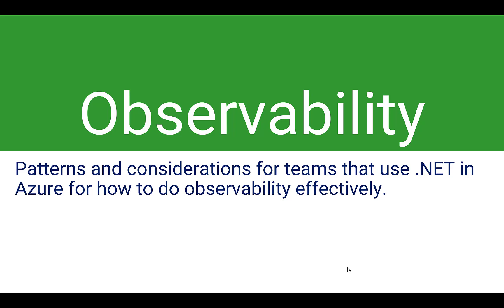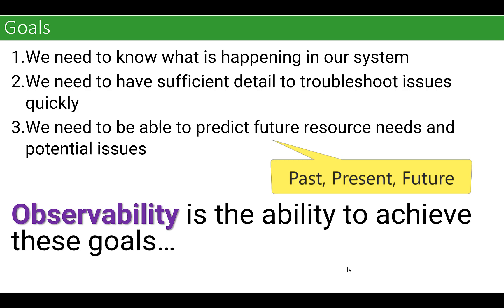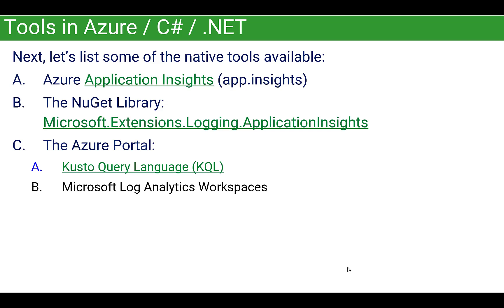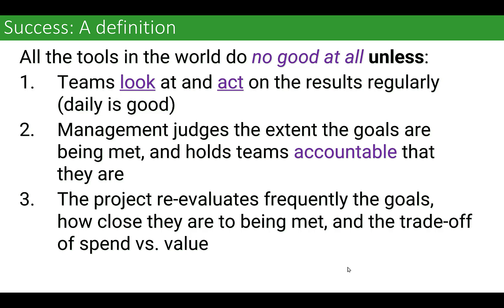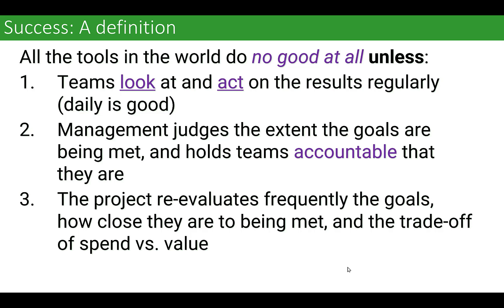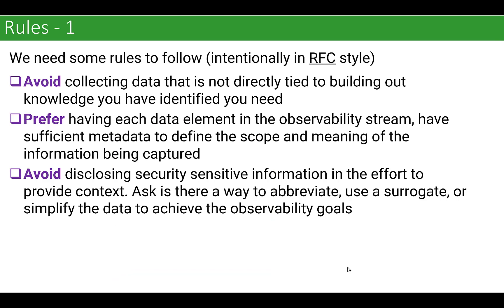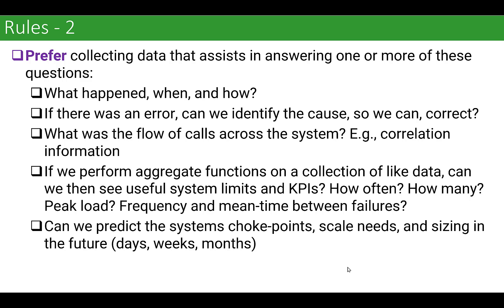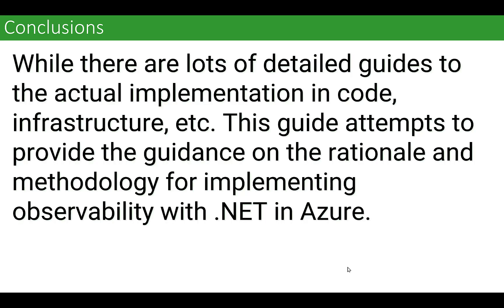Observability Best Practices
Observability Best Practices for .NET and Azure